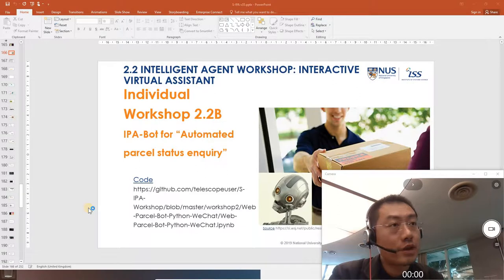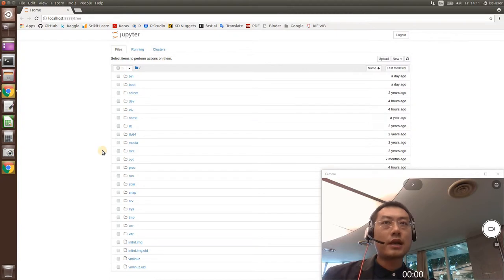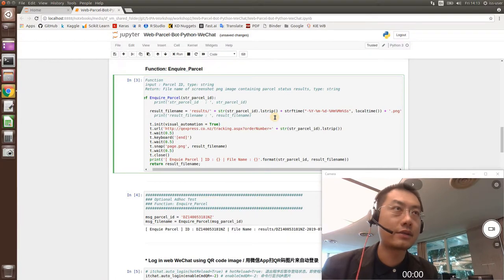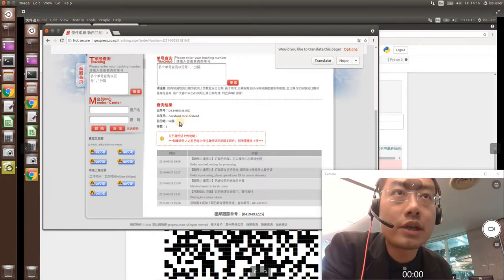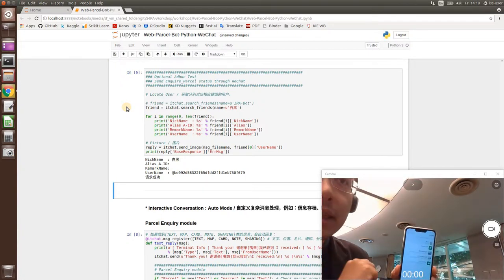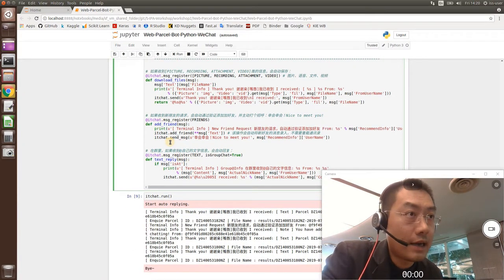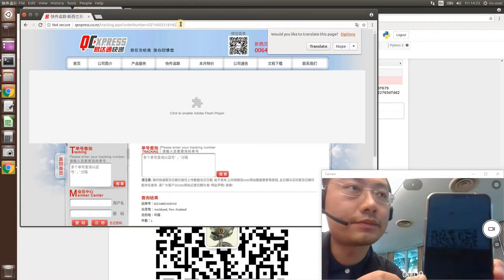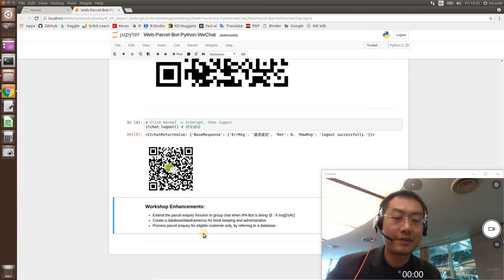S IPA Demo S IPA Workshop workshop2 Web Parcel Bot Python WeChat Virtual Assistant IPA Bot